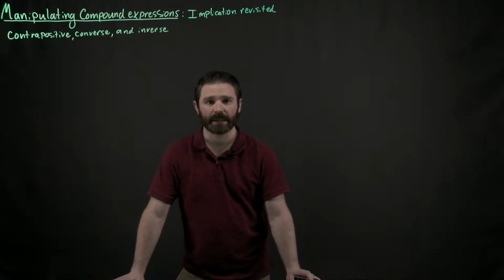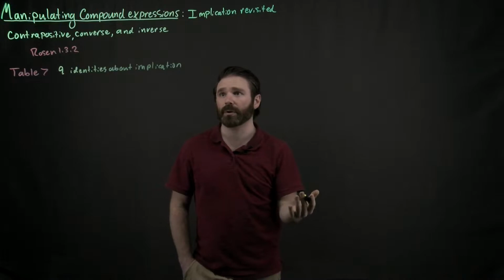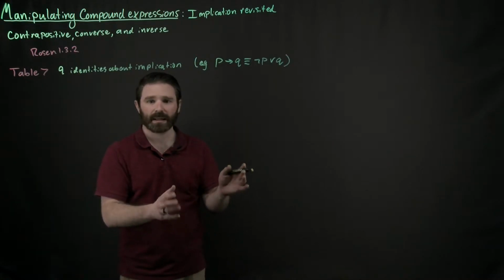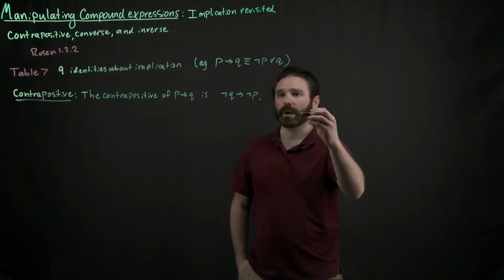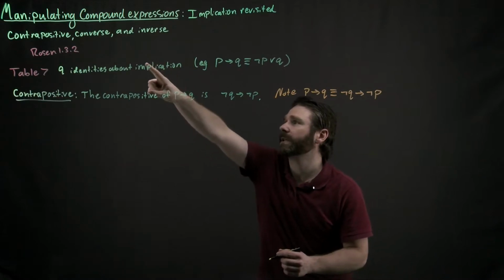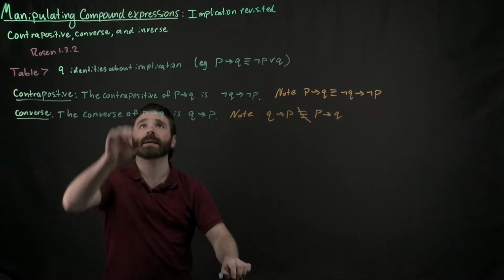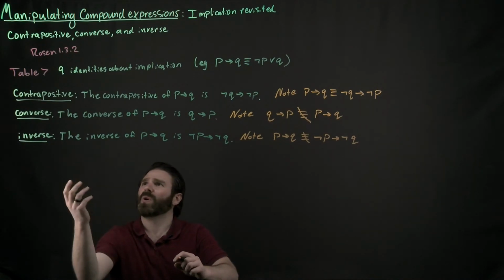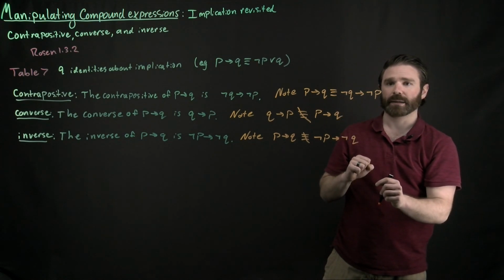Definition of contrapositive converse and inverse